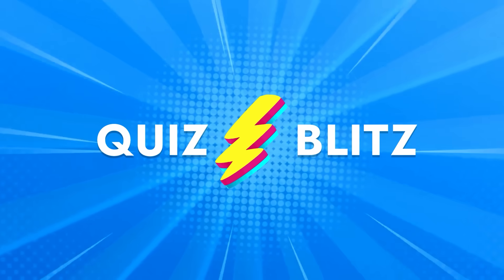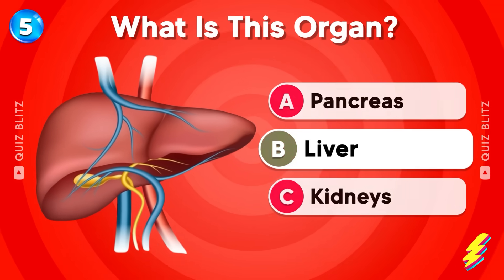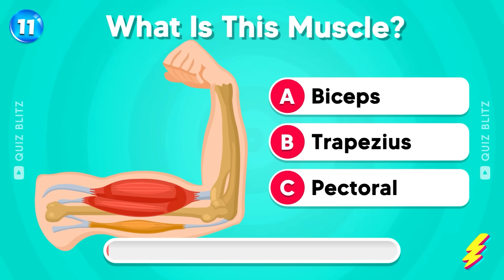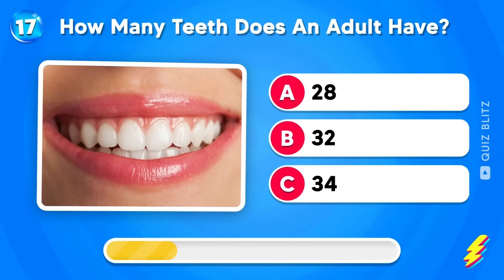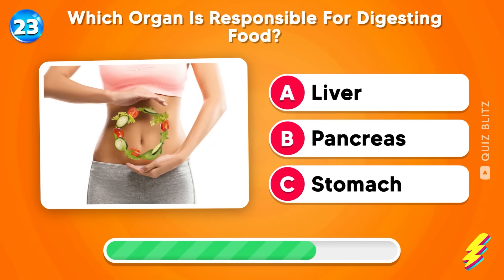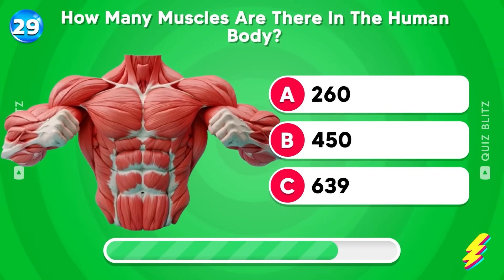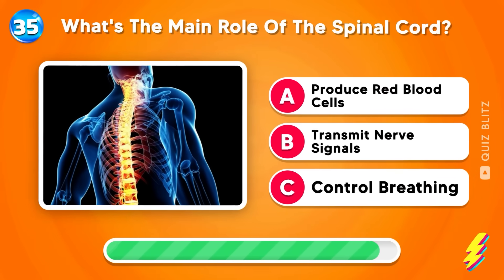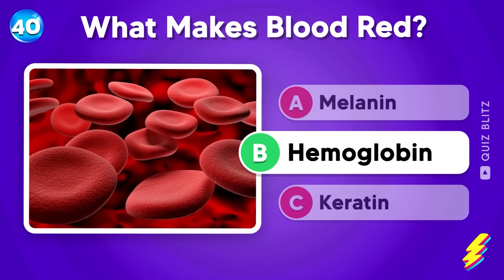How Well Do You Know the Human Body? | Human Body Parts | General Knowledge Quiz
Challenge your general knowledge with this exciting quiz focused on human anatomy! How well can you guess the human body parts? Dive into the fascinating world of anatomy and put your knowledge to the test. This general knowledge quiz on the human body will surprise you with its intriguing questions. Whether you're a science enthusiast or just curious, see how many human body parts you can identify. Join us in this fun and educational quiz that sharpens your mind and broadens your understanding of human anatomy!